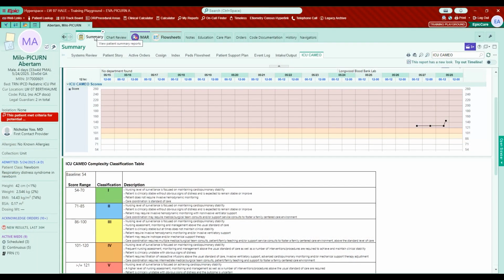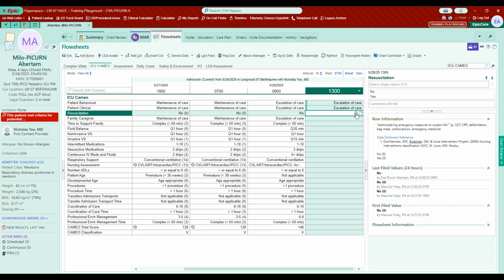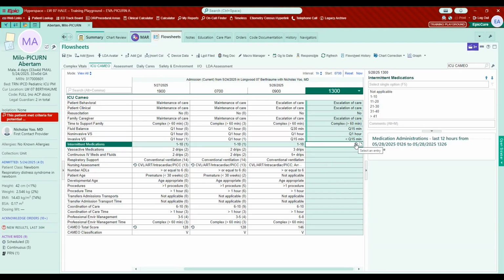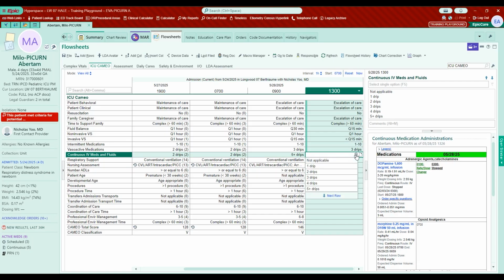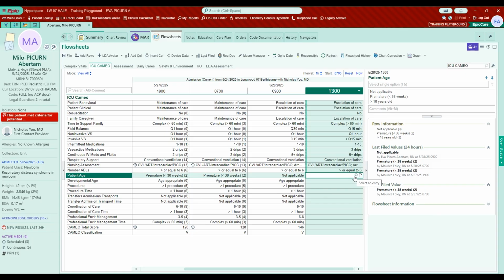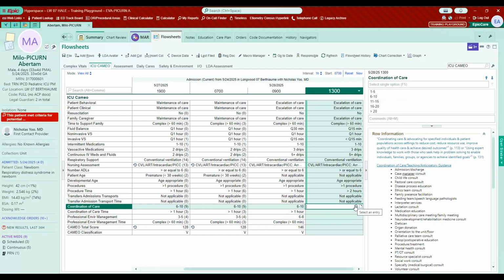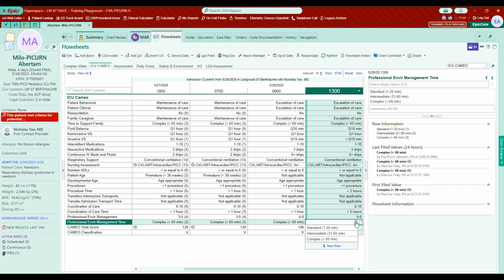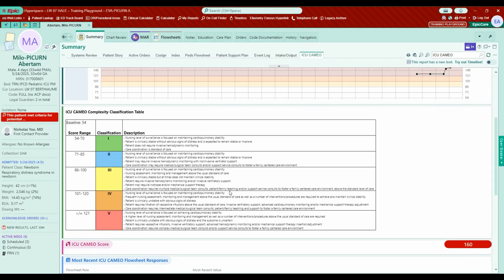CAMEO Acuity Tool for Direct Care Nurses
In this demonstration video, Nicole Miller discusses how direct care nurses can use the CAMEO acuity tool to quickly assess their patient assignments and care requirements. The CAMEO acuity tool, which was developed at Boston Children’s Hospital, is used to assess patient acuity and nursing workload in the pediatric ICU setting.